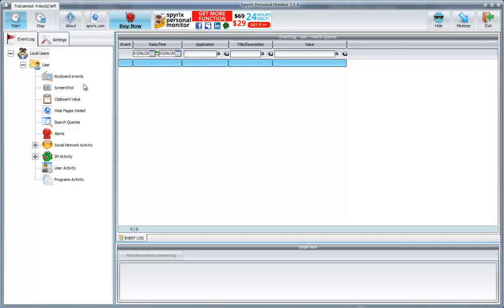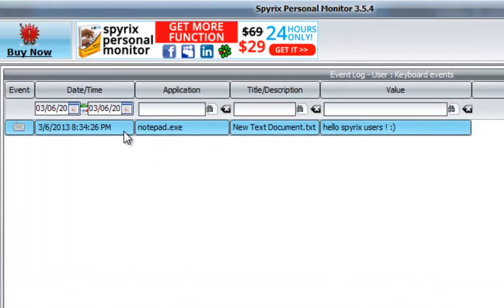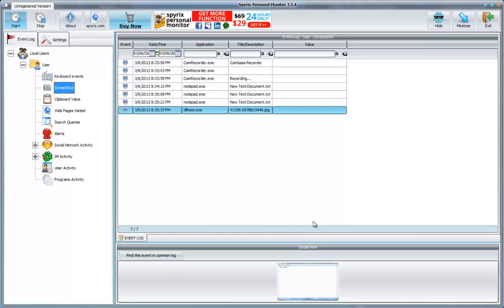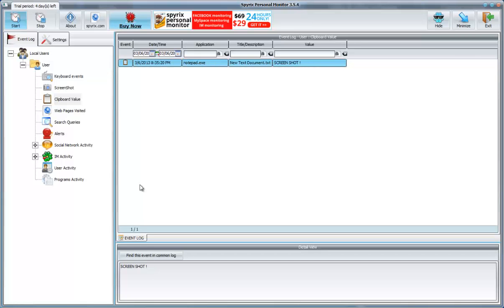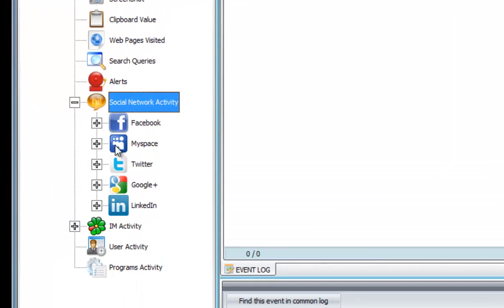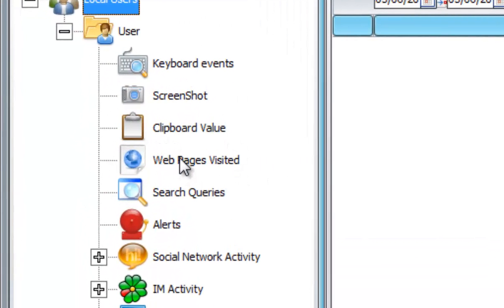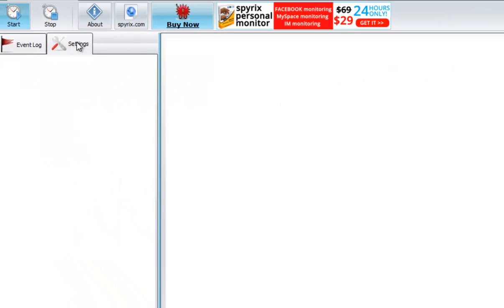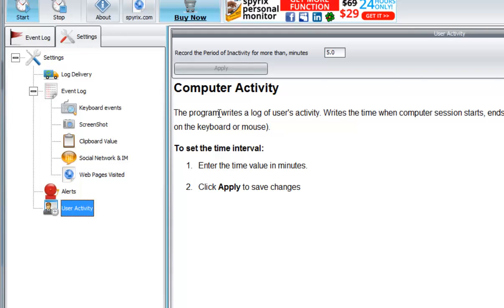Spyrix Personal Monitor - main functions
Spyrix Personal Monitor is a powerful multifunctional program for full and detailed monitoring of user activity, including activity in social networks. The program is perfect for parental control and control of employees.